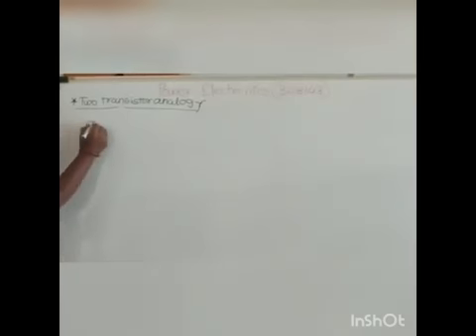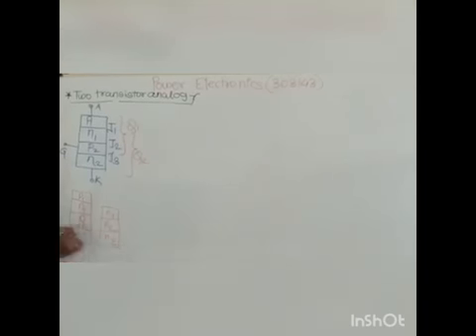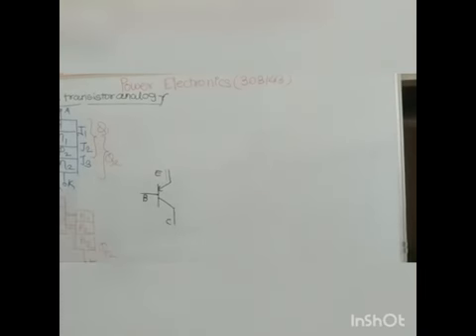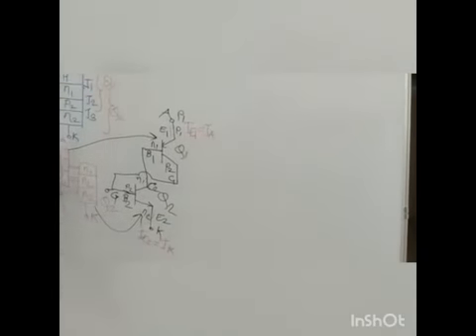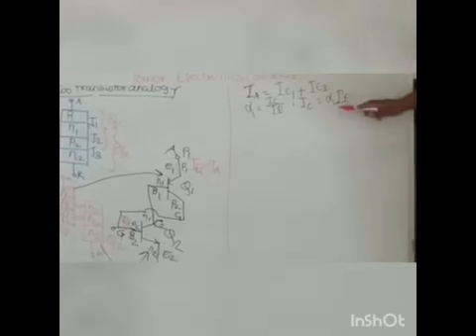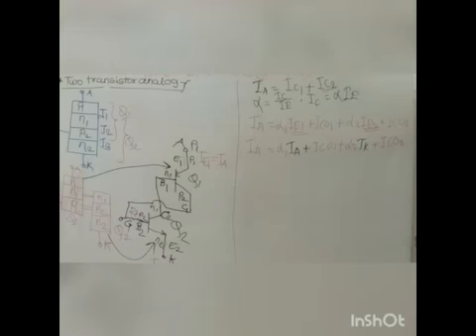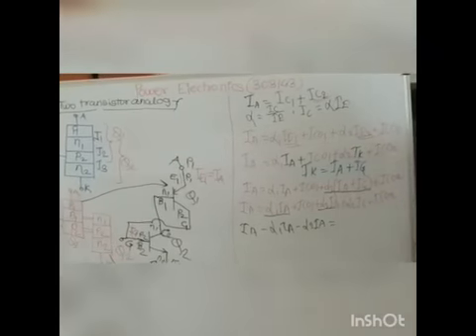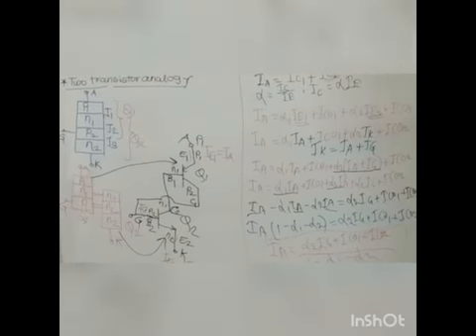ATCFOEM_ELECTRICAL_TE_POWER ELECTRONICS_LECTURE NO.03_TWO TRANSISTOR ANALOGY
TWO TRANSISTOR ANALOGY